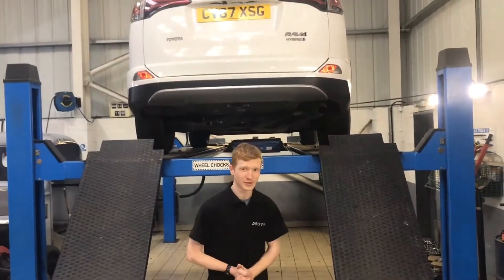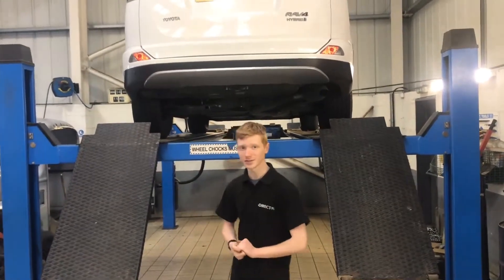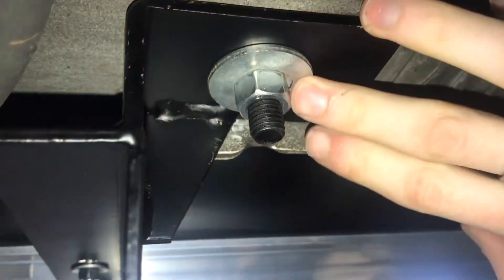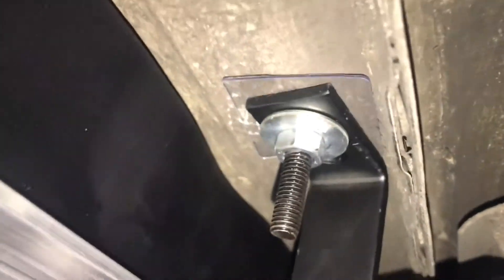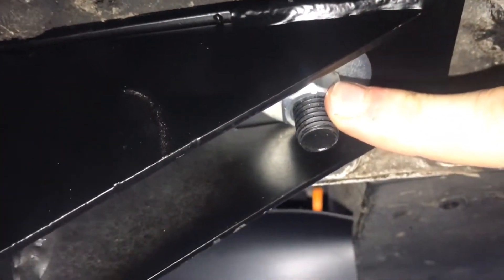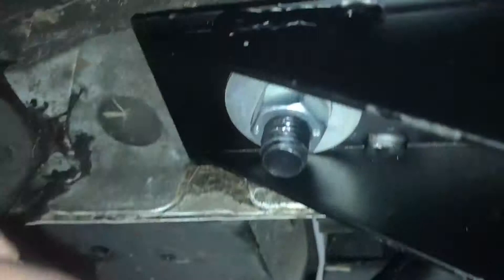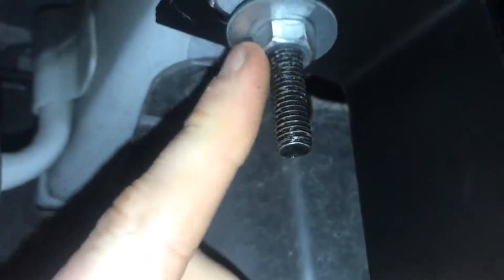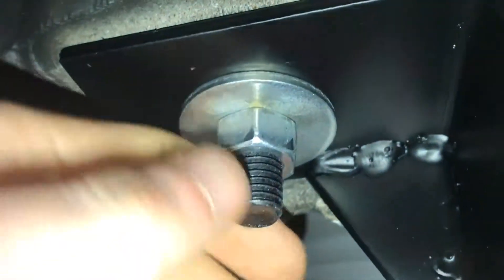Toyota RAV4 Bj. 16-18 Montage Trittbretter